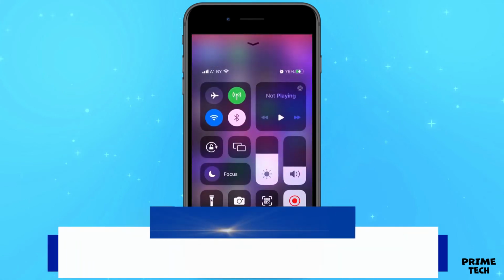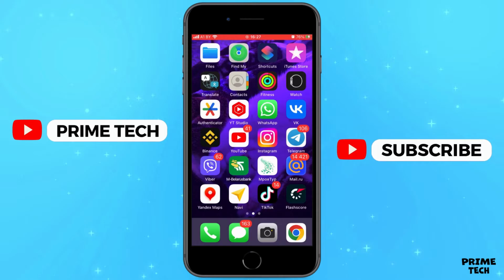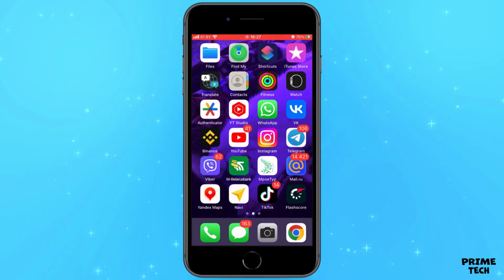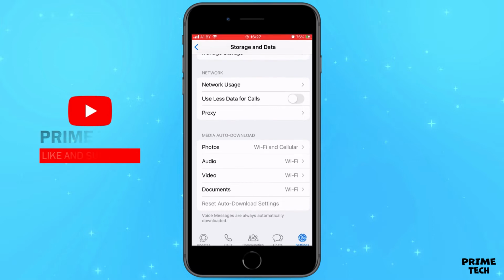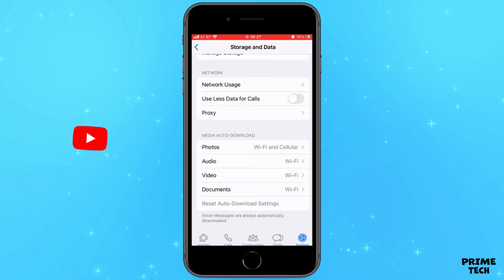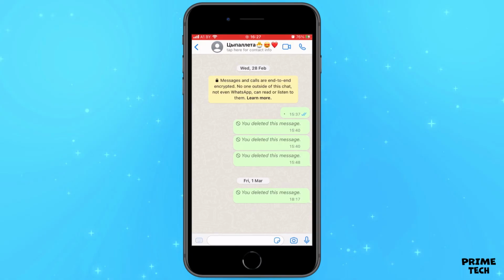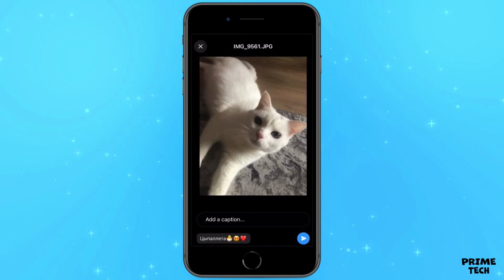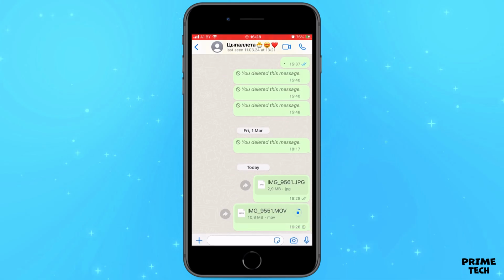How To Send High Quality Photos On WhatsApp On iPhone / Android - Quick And Easy Tutorial!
This video name is: How To Send High Quality Photos On WhatsApp On iPhone / Android - Quick And Easy Tutorial!